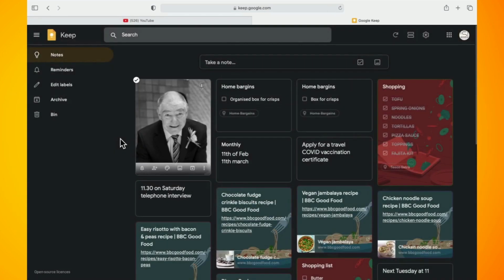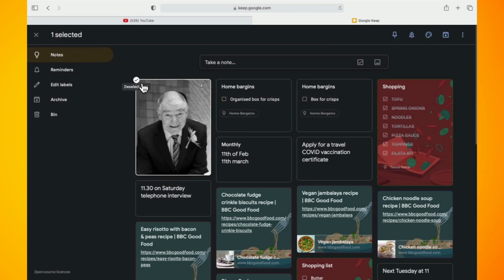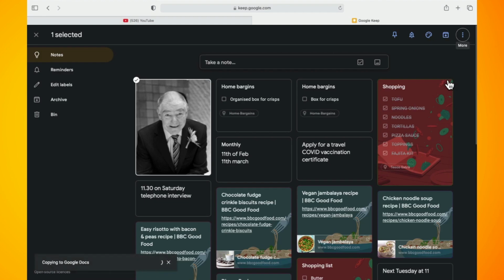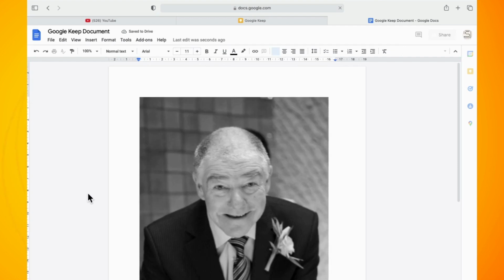How to Convert Google Keep Document to Google Docs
In this video, I'm going to show you how to convert Google Keep Documents to Google Docs. So open up Google Keep on your desktop and go to one of your notes that has a document in it. As you can see here, I've got one with a picture in it.

What we're going to do is tap on the tic icon, in the top left hand corner of the document in question. And the top right corner of the screen, tap on the three dots, and tap on the option where it says, copy to Google Docs. As you can see, you get a pop-up menu in the bottom left saying that it's copying to Google Docs and when it's done, tap on the open doc icon. And there you can see that this google keep document has been converted to Google Docs and that's basically all there is to it. I hope you find this video helpful.

Peace.